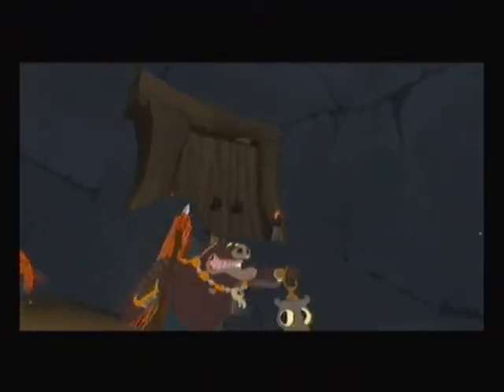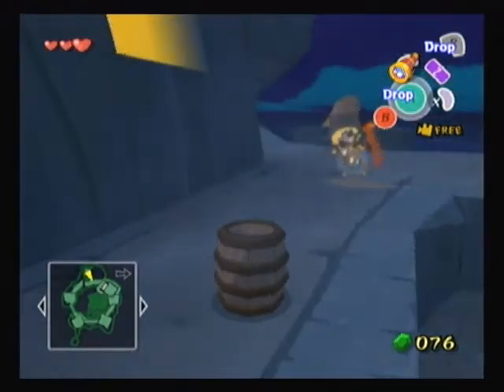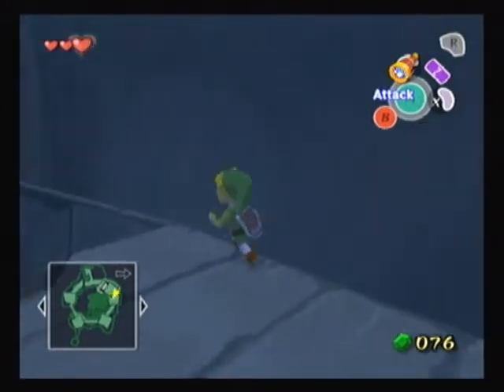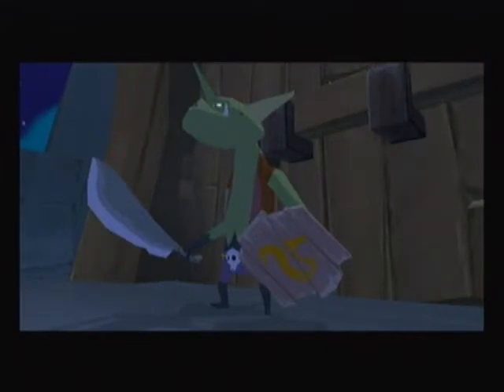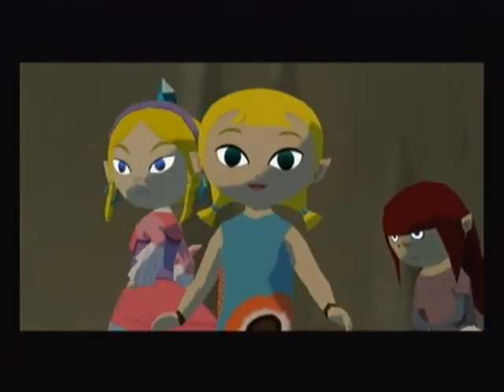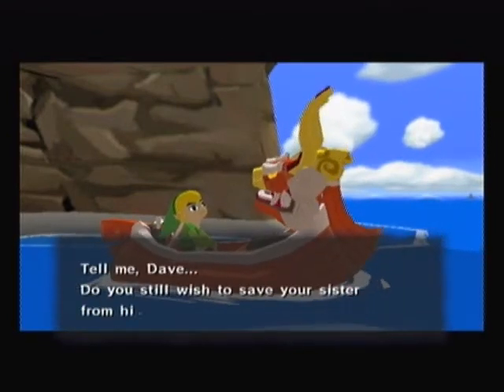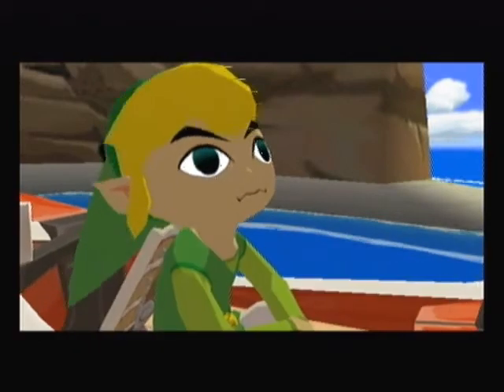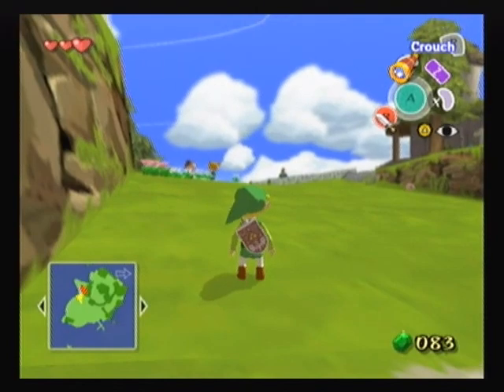Let's Play The Legend of Zelda: The Wind Waker Part 6 Dust In The Wind, Dude!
I get my sword back, and then kick some major ass!